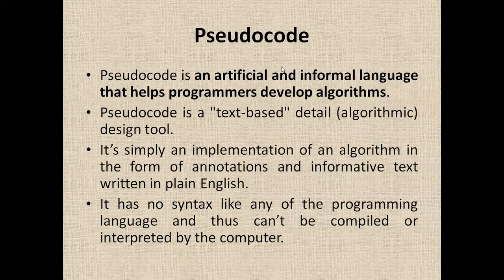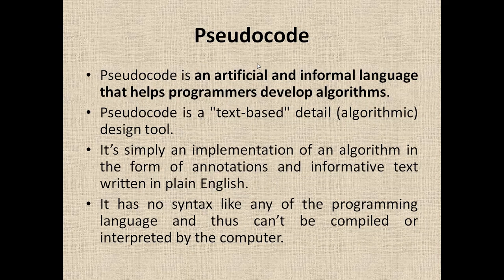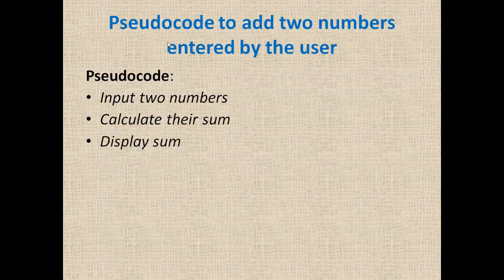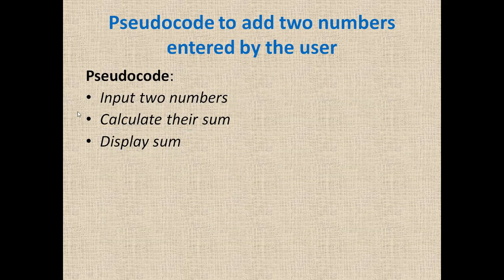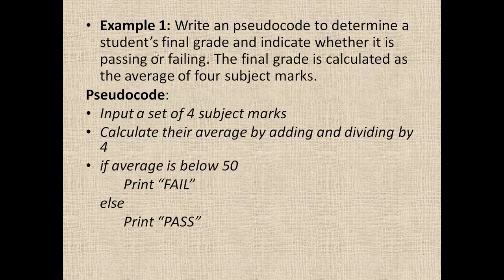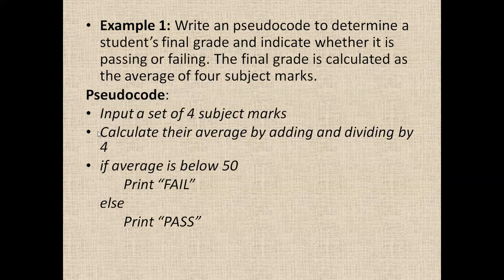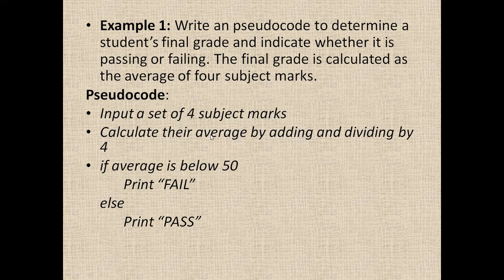Unit-I PPS Part 4 SPPU FE 2019, Pseudocode, python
Pseudocode